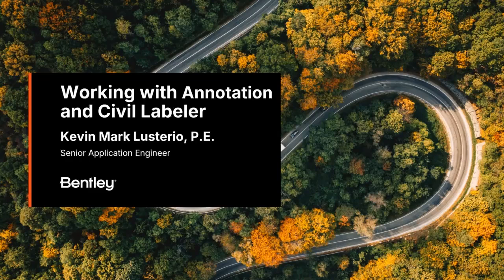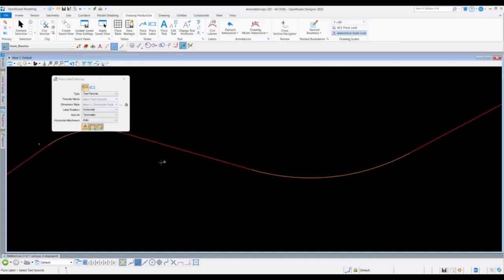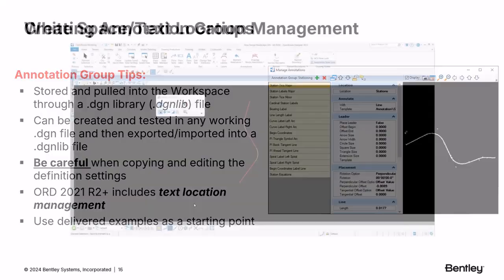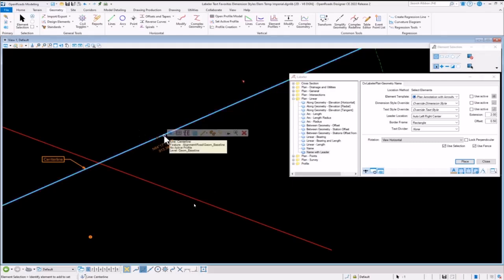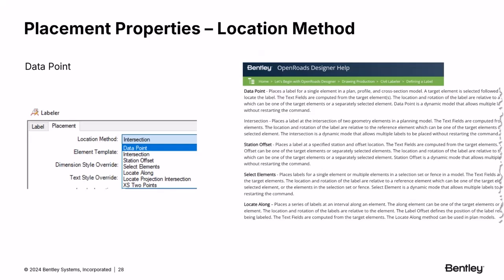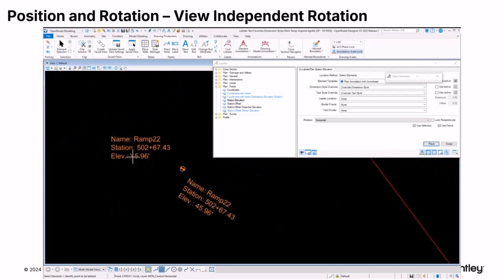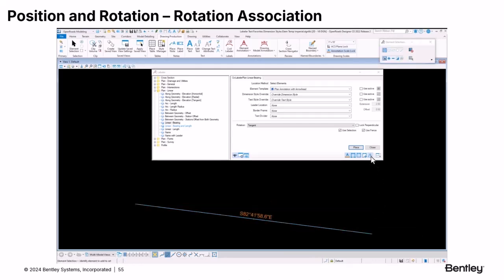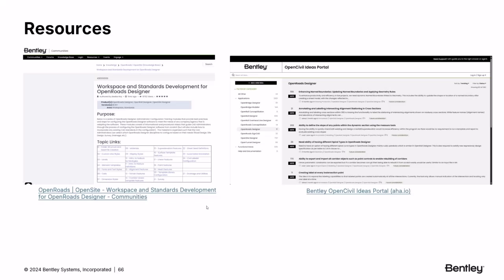2024 Civil User Conference - Working with Annotation and Civil Labeler